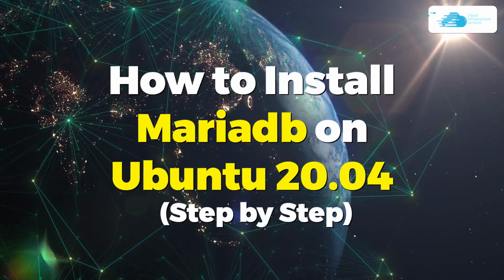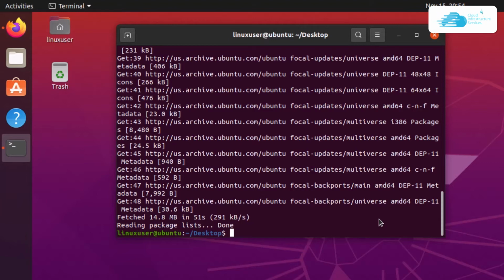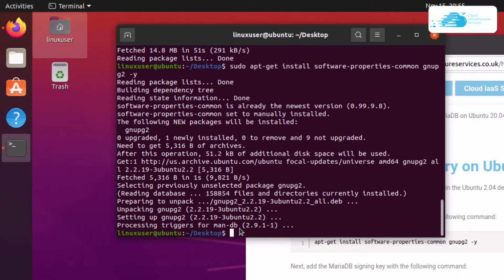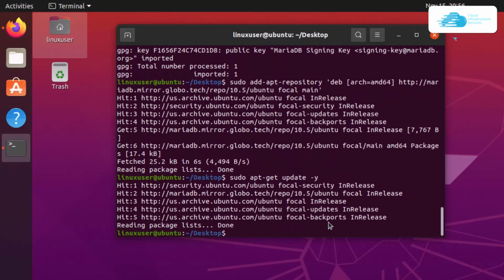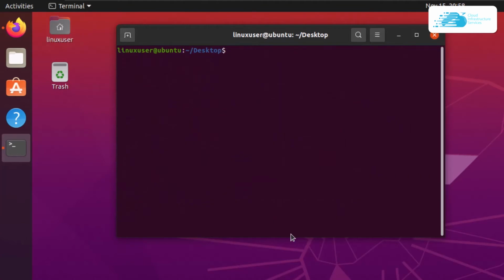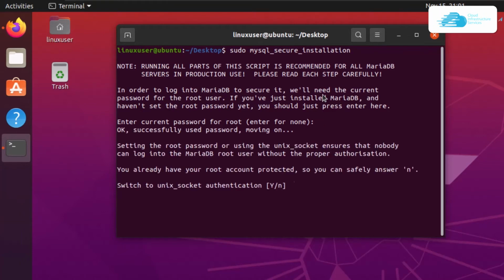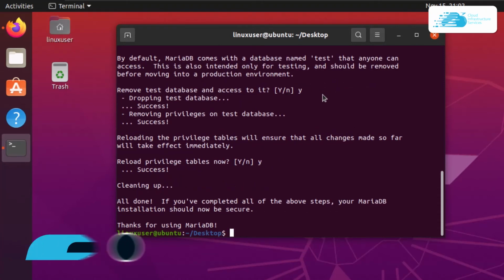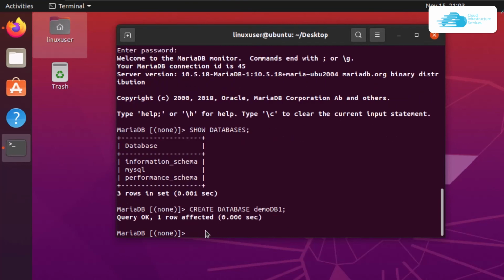How to Install MariaDB on Ubuntu 20.04 / 22.04 (Step by Step) Database Tutorial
How to Install MariaDB on Ubuntu 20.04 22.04 (Step by Step Tutorial): MariaDB is an open-source relational database management system and drop-in replacement for the MySQL database. It is used with LAMP or LEMP stack to store data.

This video will show how you can install MariaDB on Ubuntu Server

⏰Timestamps⏰
00:00 Intro MariaDB on Ubuntu
00:16 Update APT Package List
01:06 Install Dependencies
01:40 Add MariaDB Repo
02:00 Install MariaDB
02:37 Verify Installation
02:57 Secure Installation
03:55 Using MariaDB database
04:50 Outro MariaDB on Ubuntu 20.04 / 22.04 Installation Complete

🔗 Deploy MariaDB Server on Ubuntu 20.04 from AWS Marketplace: